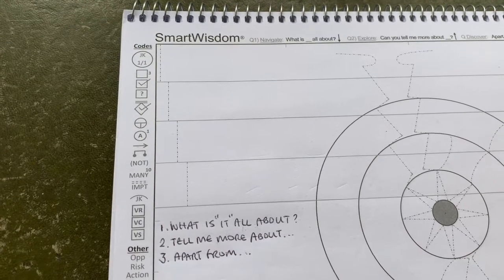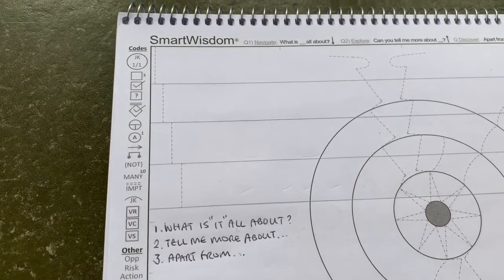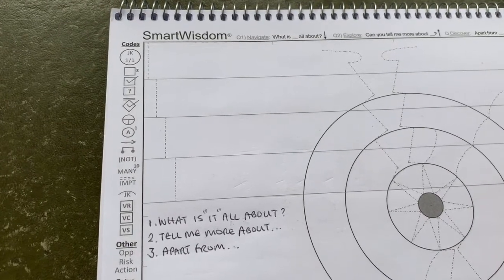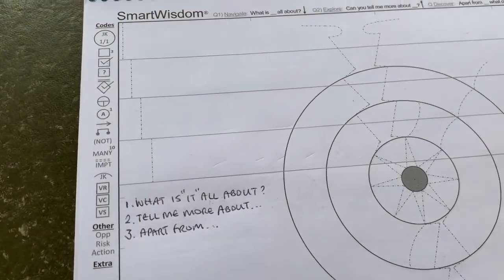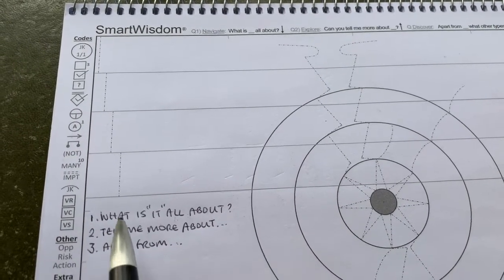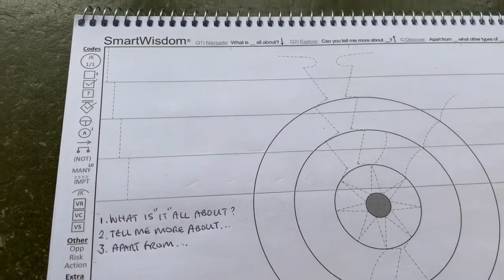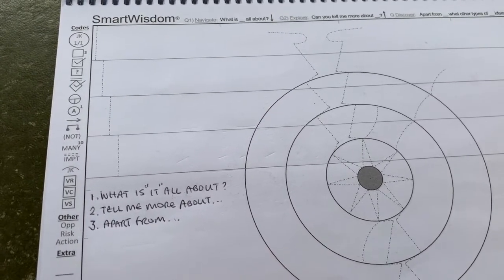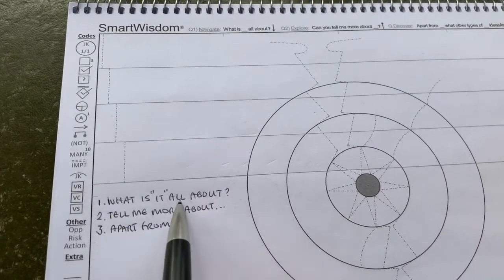How to plan - tips for creating plans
In this video I will give you the three key questions you need to ask to create a plan.  These will help you get your best thinking down on paper.  By "plan", I mean any kind: a holiday, a meeting, a wedding or any other event where there are lots of ideas you need to consider.